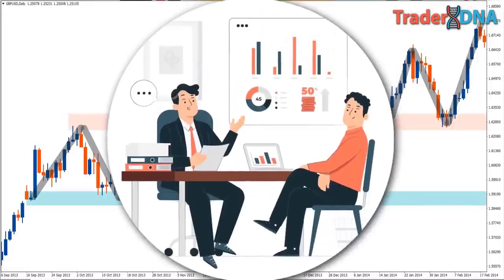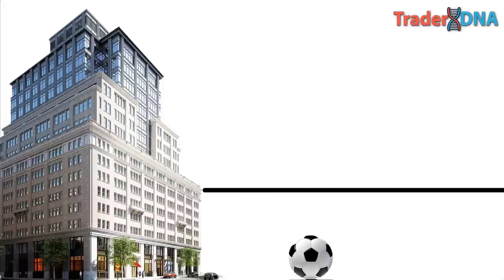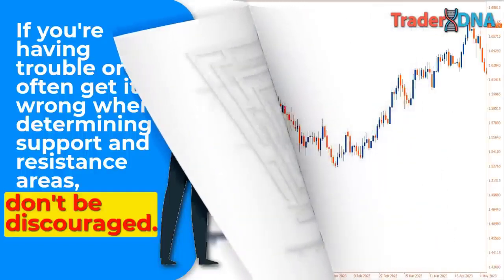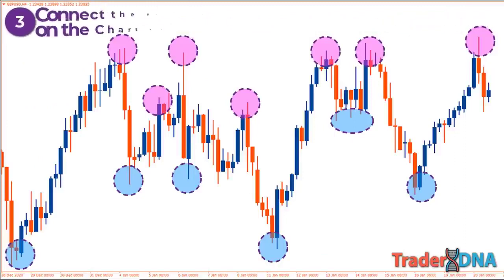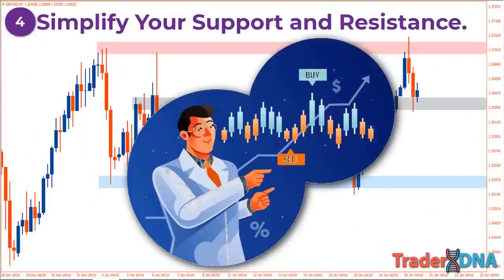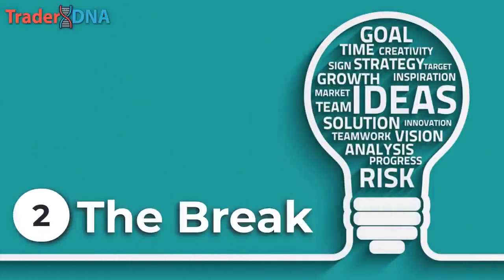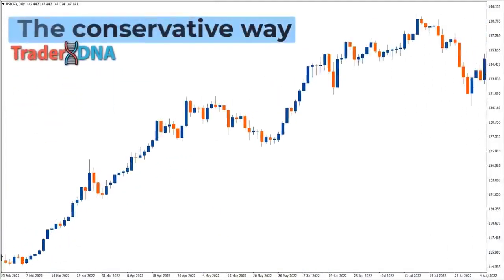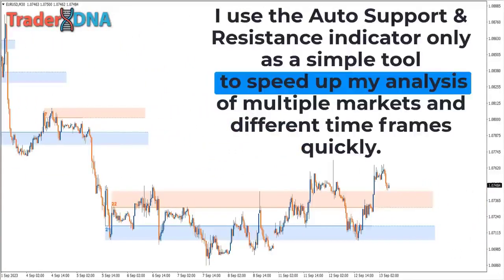🔴 The Most Applicable Support Resistance SCALPING & DAY TRADING Strategy For Any Market Right Now